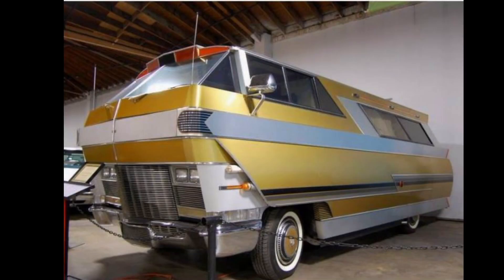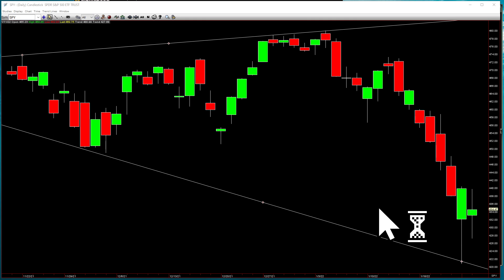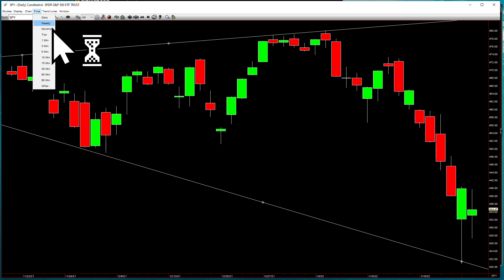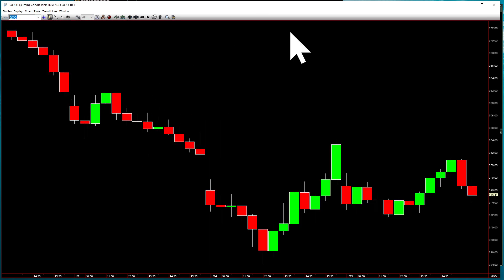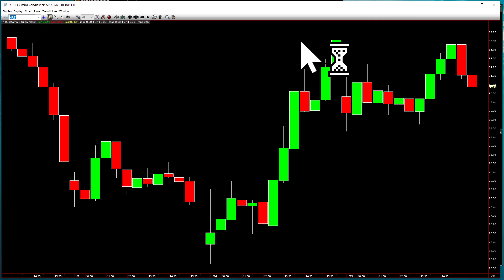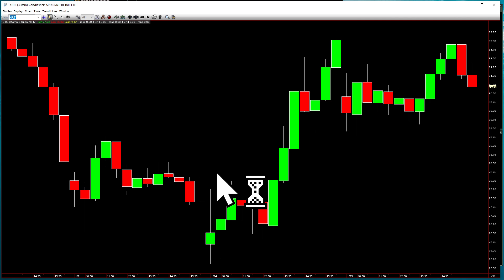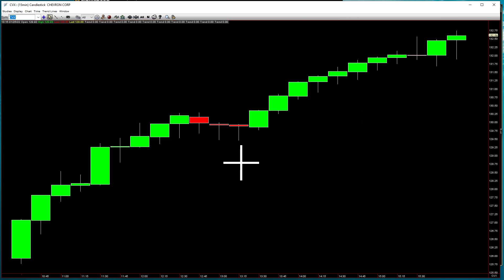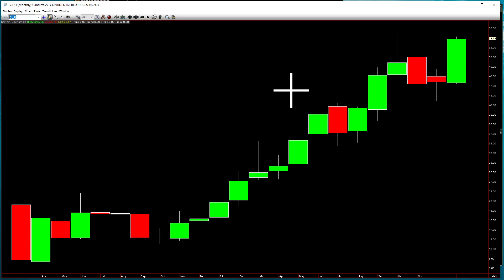The Strat Attack Show January 25th 2022